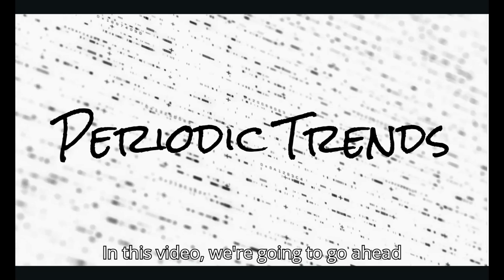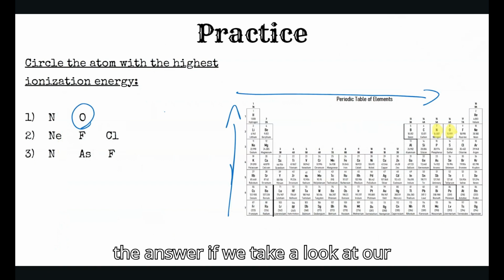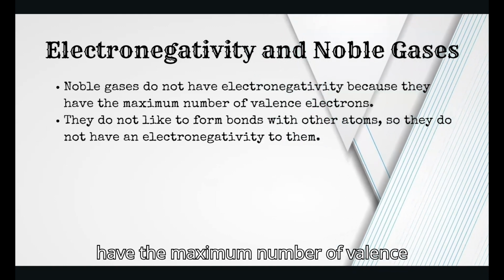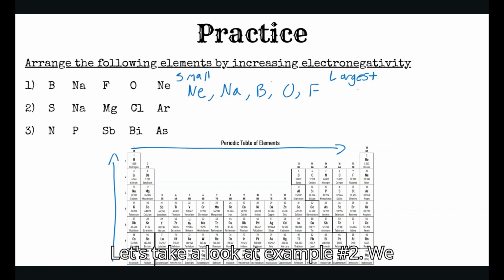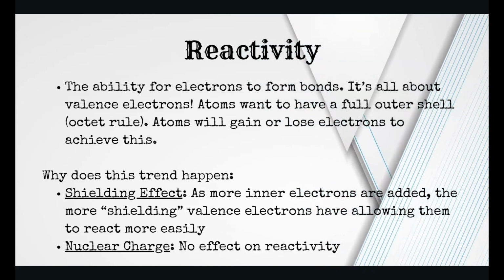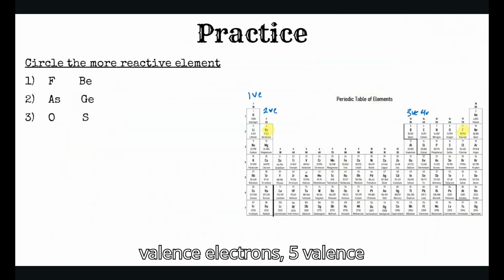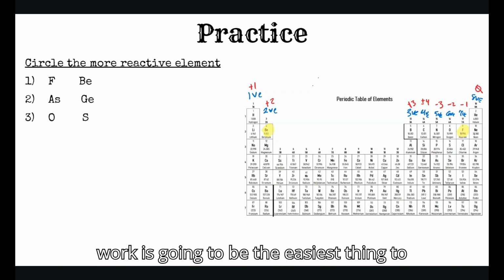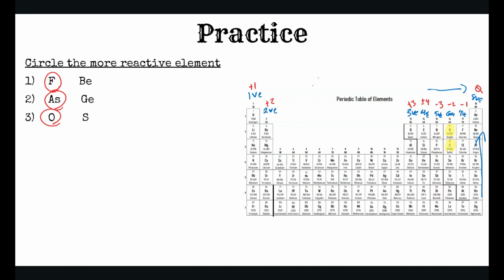Periodic Trends Continued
Periodic Trends including ionization energy, electronegativity and reactivity